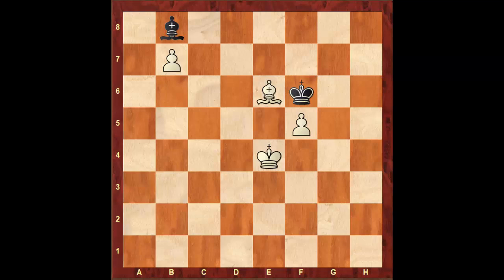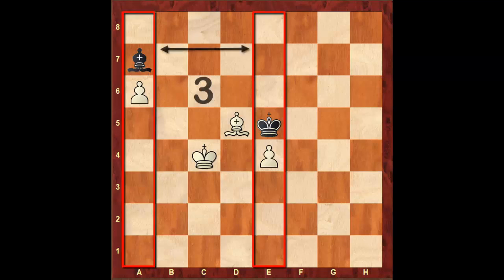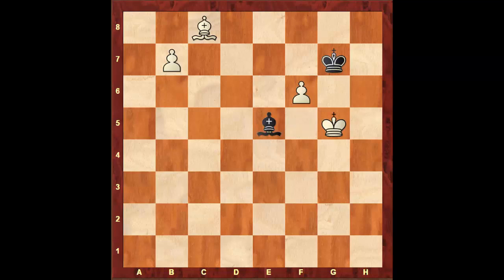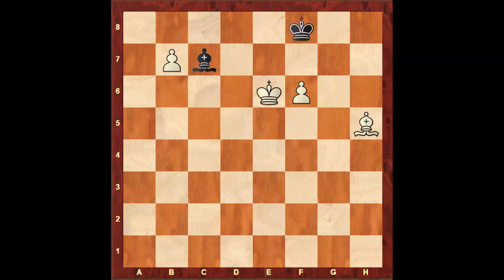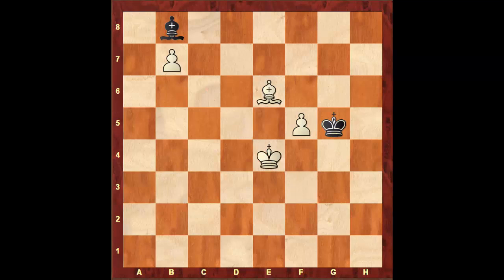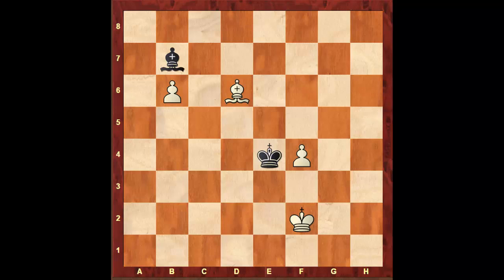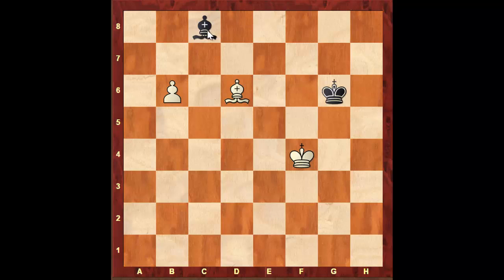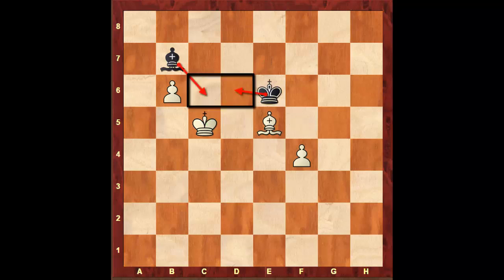How to Win or Draw Opposite-Color Bishop Endgames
Opposite-color bishop endgames are some of the trickiest in chess, often leading to unexpected draws even when one side has a material advantage. In this video, we dive deep into how to win or draw opposite-color bishop endgames when the stronger side has two separated pawns three files apart. This is Part 1, where we focus on positions where the knight pawn is advanced giving the opponent a crucial chance to draw.

You'll learn:
✔️ Key principles of opposite-bishop endgames
✔️ How to defend difficult but drawable positions
✔️ Winning techniques when your opponent makes mistakes
✔️ King activity and blockade strategies

If you’re a chess player looking to improve, mastering opposite-color bishop endgames is essential. Many positions that look winning can actually be drawn with precise play! Whether you’re a beginner, club player, or advanced competitor, these chess endgame techniques will help you convert advantages and save half-points when defending.

📈Looking to improve even more? for a complete chess improvement experience. Our site offers
✅ Beginner to Master Chess Courses
✅ Personalized Lessons
✅ Practice Problems against a Computer
✅ Downloadable Opening Tips & Files

Join a growing community of chess enthusiasts dedicated to improving their game.

Unlock your potential and master the game of chess today. Watch now and take control of your chess journey!